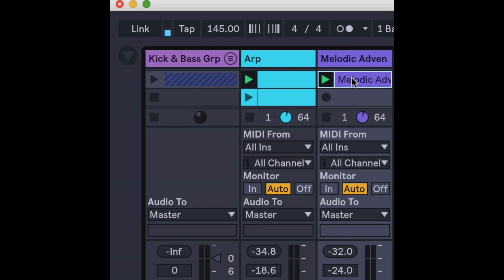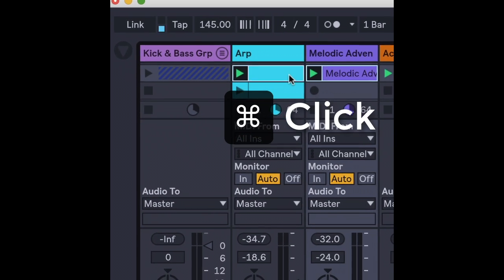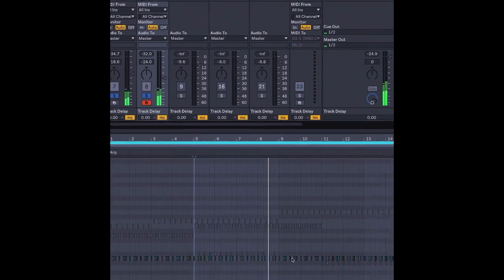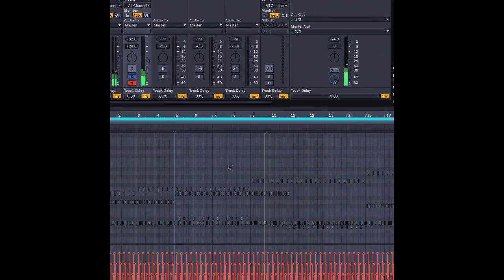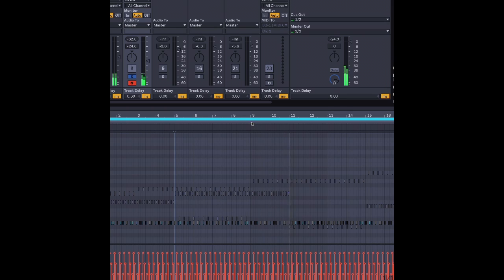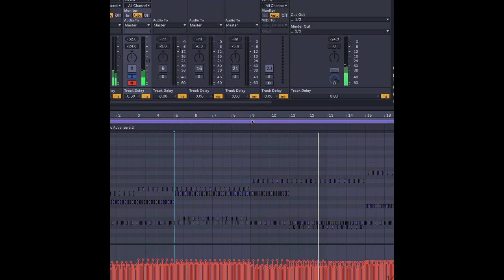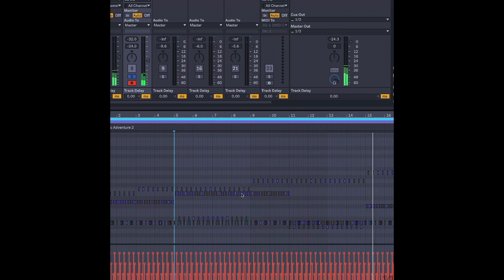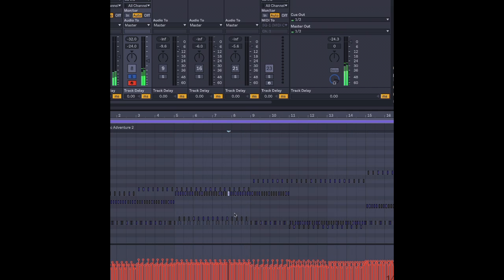Live 10 Multi Clip Editing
Ableton live 10 makes it so much easier to write music! Now you can see multiple tracks in the same clip editor window and write counterpoint.